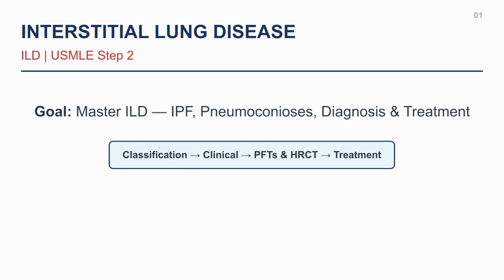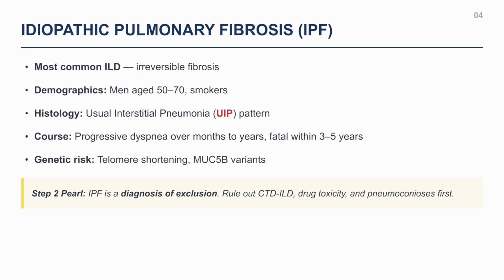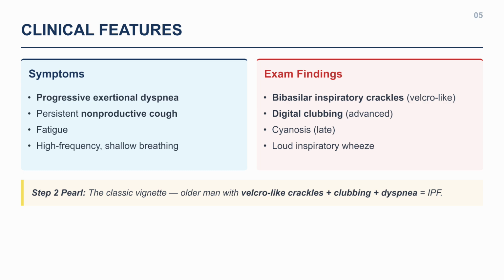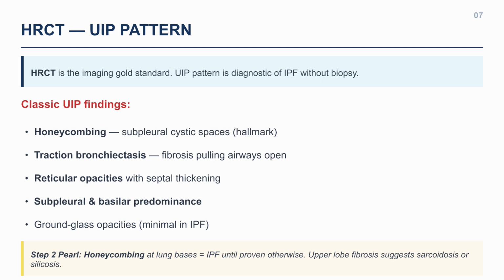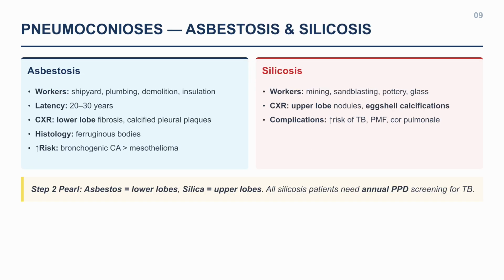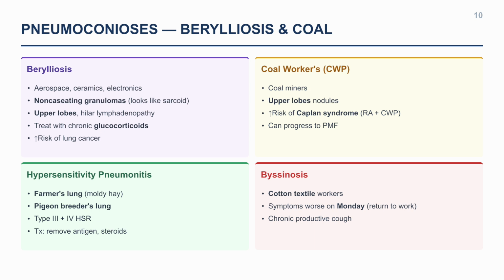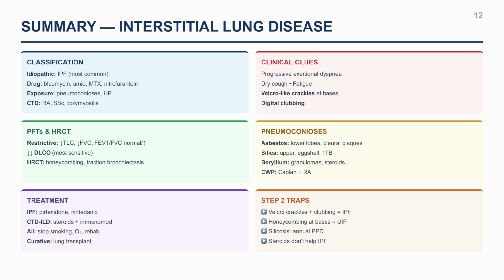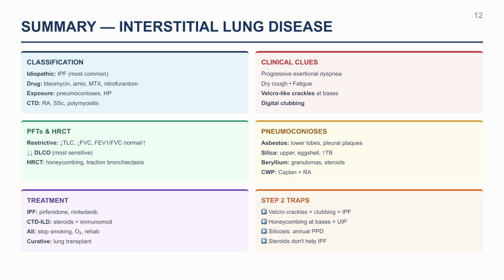Master ILD for USMLE Step 2 in 12 Minutes | High-Yield Review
Master Interstitial lung disease (ILD) for USMLE Step 2 — a complete high-yield review of diagnosis, management, and the clinical pearls that show up on the exam.